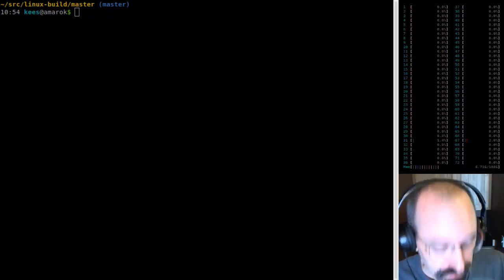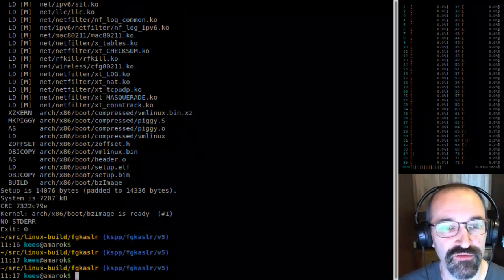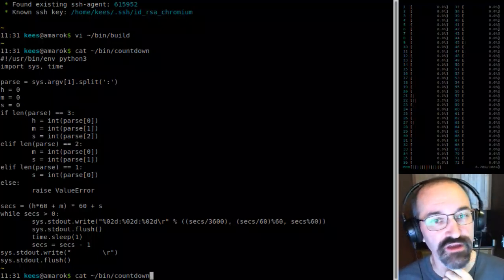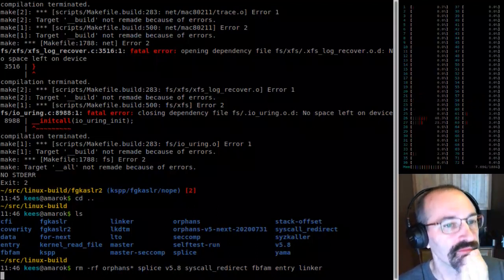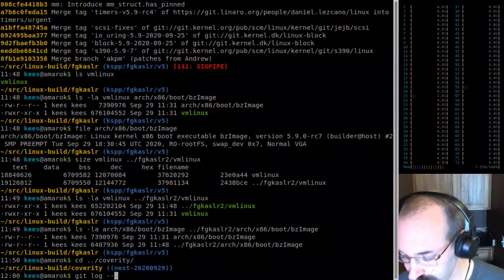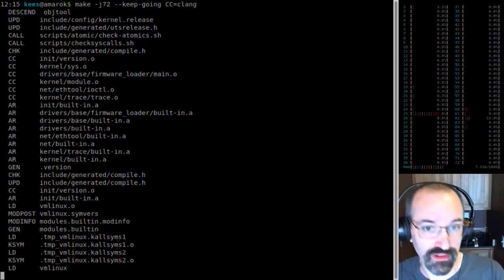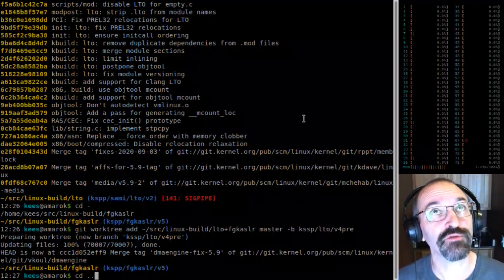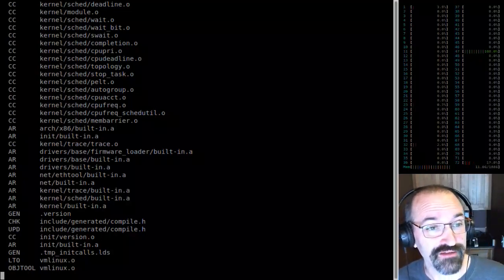2020-09-29: FG-KASLR, Clang LTO and CFI builds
Stream 4: 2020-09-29 Twitch Stream

Topics
- Function-Granular Kernel ASLR review, testing